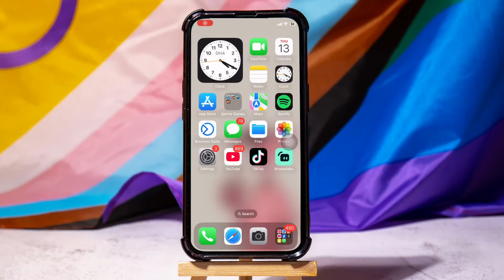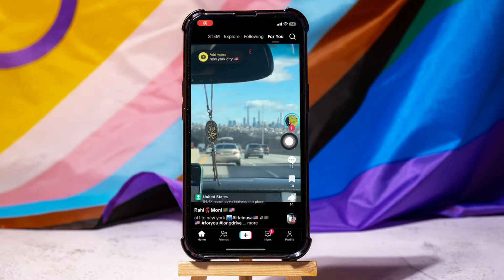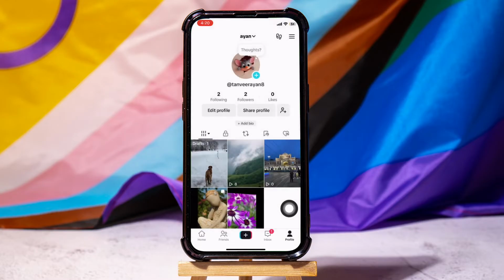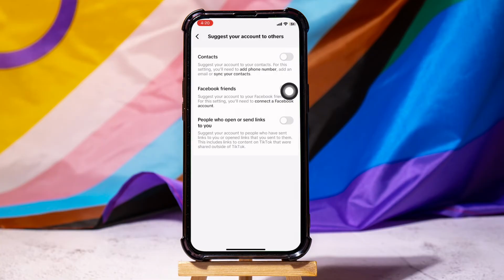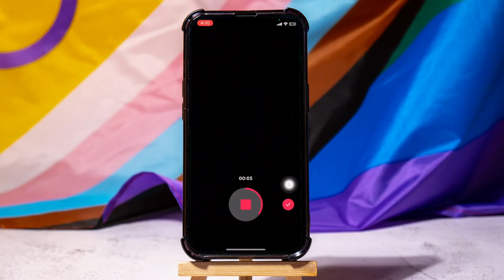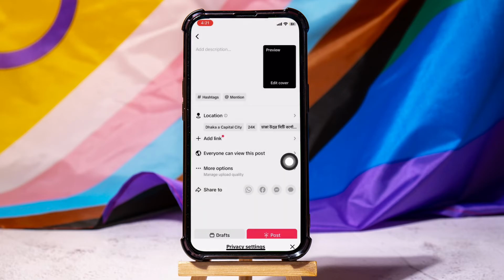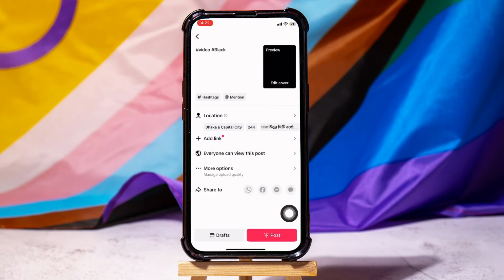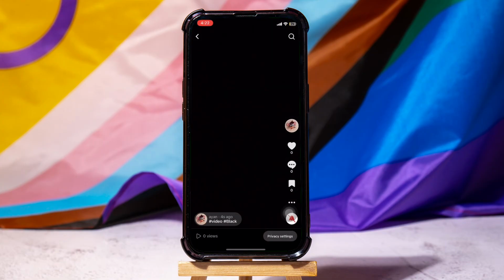How To Make My Tiktok Videos Go Viral 2025 (iPhone & Android)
Want to make your TikTok videos go viral? You're in the right place! I've cracked the code and I'm sharing all my secrets with you. From understanding the TikTok algorithm to creating eye-catching content, I'll guide you through the steps that have worked wonders for me. We'll dive into trending hashtags, how to engage your audience, and the best times to post. I'll also share tips on leveraging TikTok challenges and using music to your advantage. Whether you're a newbie or looking to up your game, these strategies will help you boost your views and followers. Let's turn those TikTok dreams into reality! Let's get those videos viral!